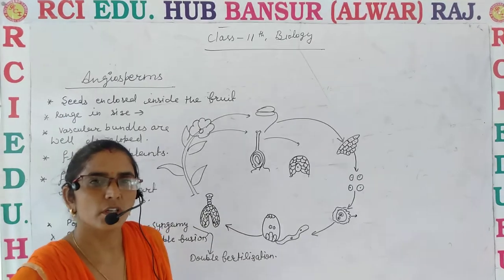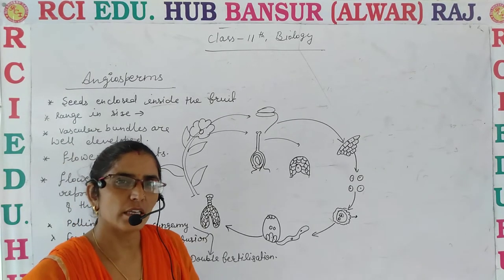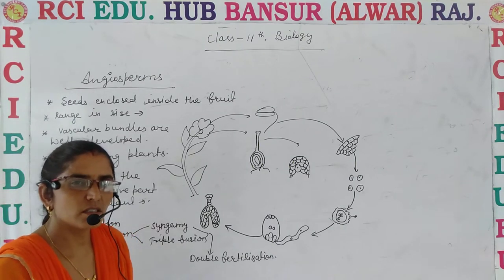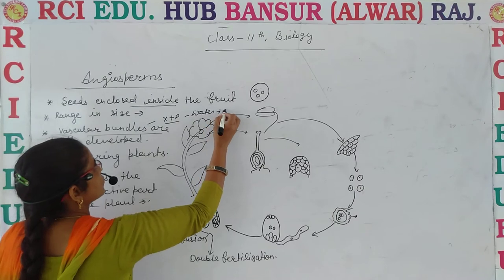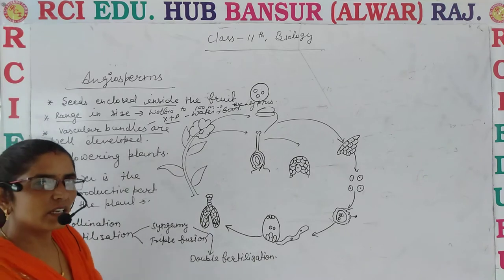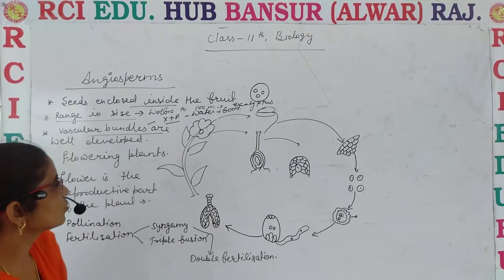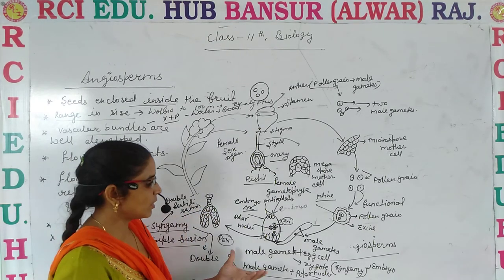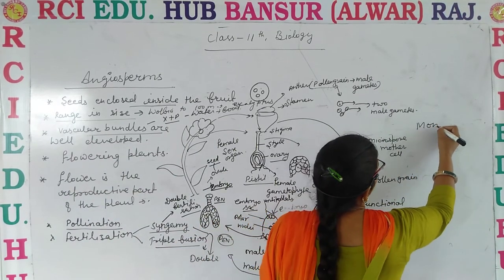angiosperms ll Rci Edu. Hub Bansur Alwar Raj. ll By Reena Mam